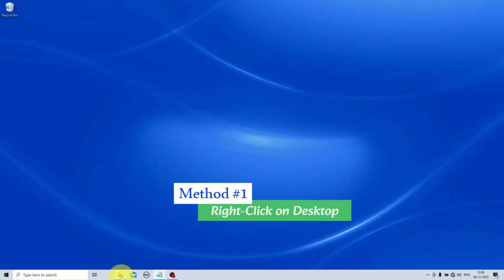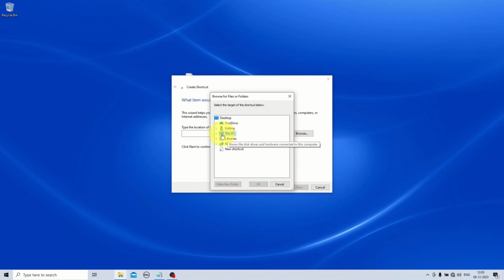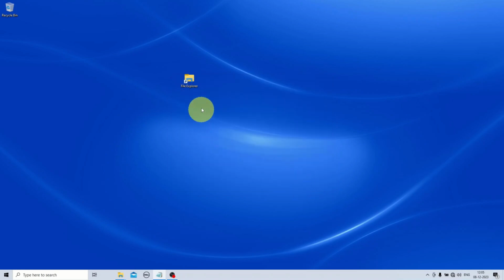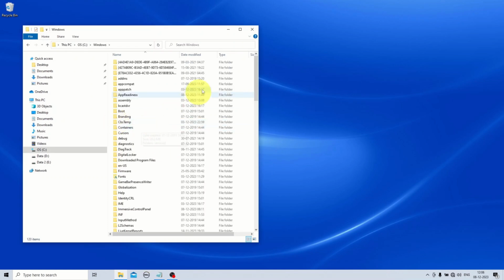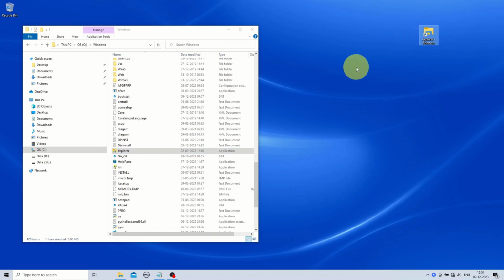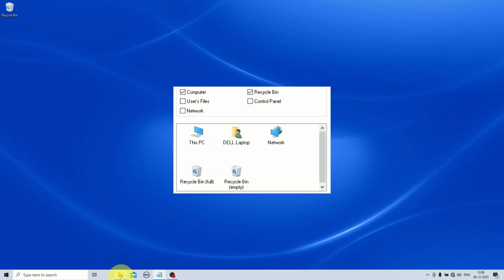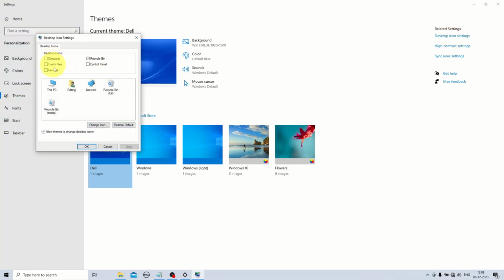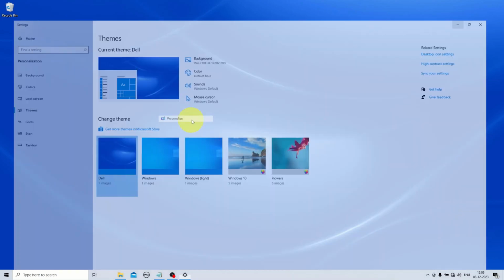How to Create Shortcuts to Programs, Files & Folders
This video teaches you how to Create Shortcuts to Programs, Files & Folders.
You will also learn how to restore or recreate deleted or missing shortcuts.
You can easily customize windows 10 desktop settings as shown here.
Also learn how easy it is to hide or display the windows default desktop icons.
After watching this video you will be able to make a shortcut icon to your favorite programs or files on the desktop or any other location or folder on your computer.
This video will make your everyday tasks easier.
It will make your every day job simple and time saving.
The tips and tricks in this video will help you add icons to your windows 10 desktop and customize your desktop in a few seconds.

Time stamps
00:00 Method 1 - Right click to create a shortcut
01:22 Method 2 - Use the "Send to Desktop" option to create a shortcut
01:46 Method 3 - Alt + Drag Left Mouse Button to create shortcut
02:04 Method 4 - Copy the program and use the Paste-Shortcut option to create a shortcut
02:30 Method 5 - Use the Personalize option to display the default desktop icons

It is not meant as a substitute for the services of a qualified professional technician.